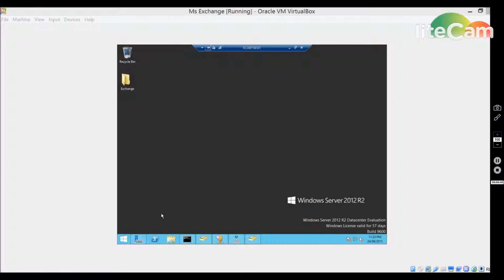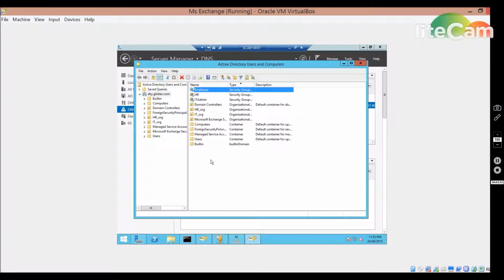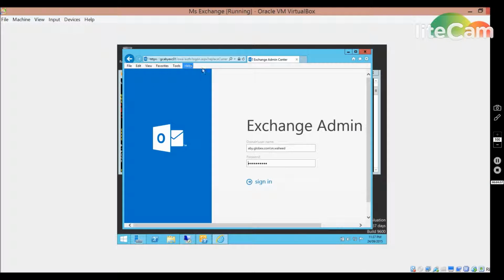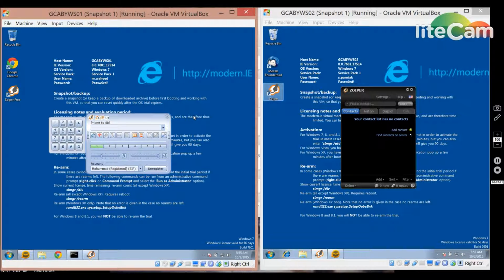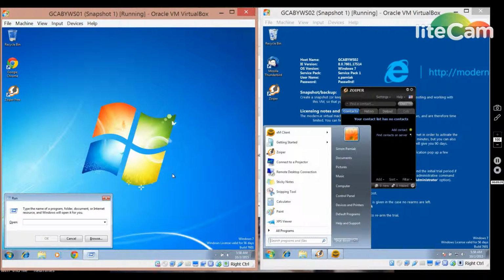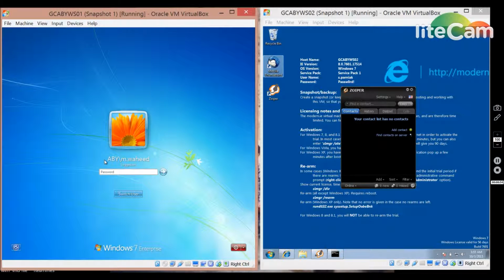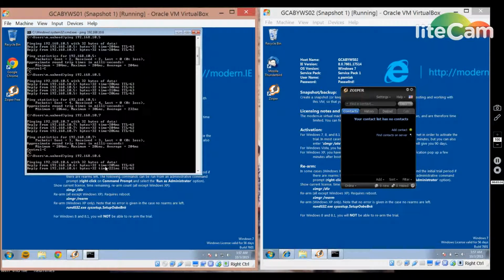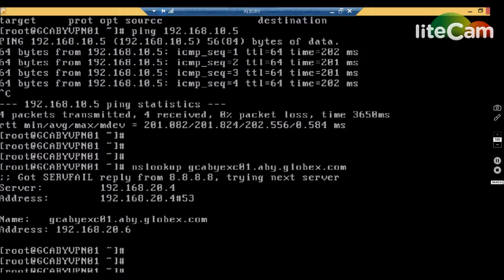ITC308 Albury Final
This is demo for Globex Corporation